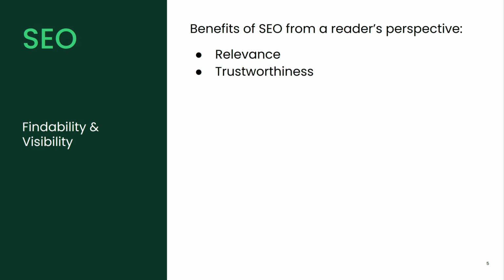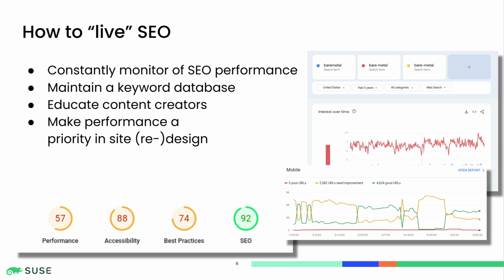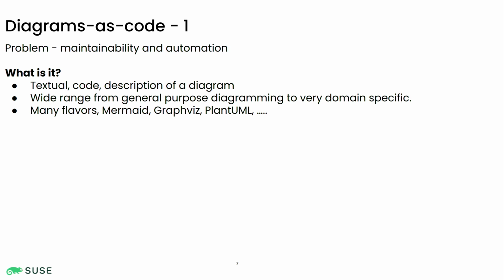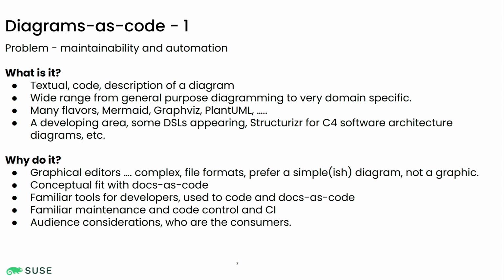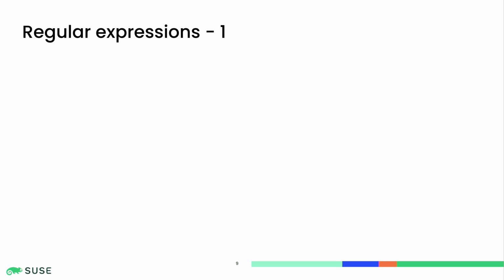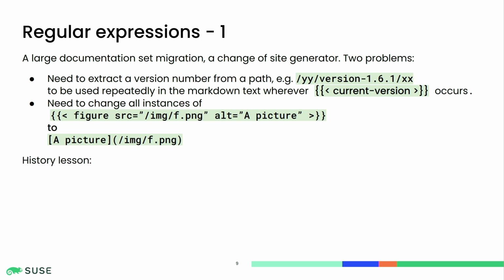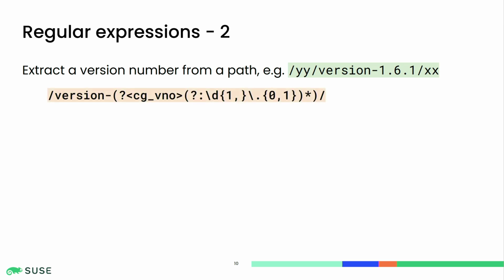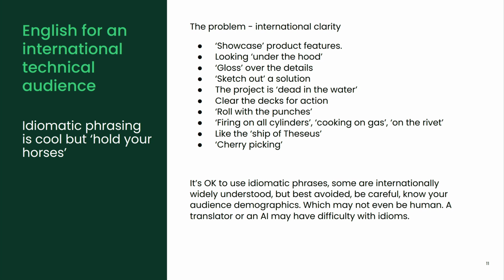DOCUMENTATION 1263 Technical writing at SUSE a cherry picking peek behind the scenes